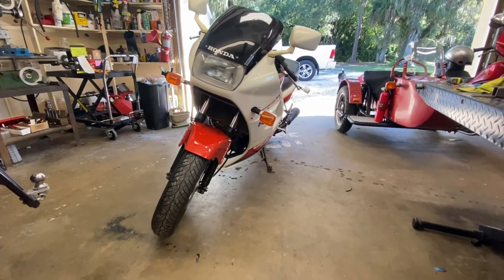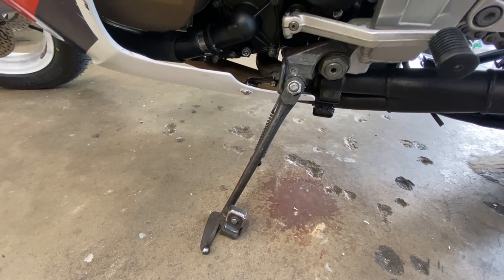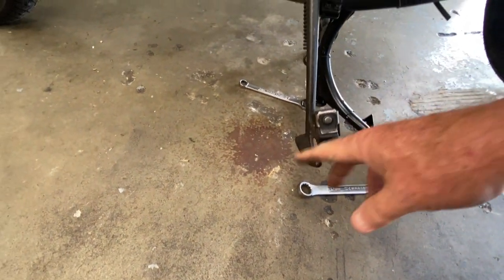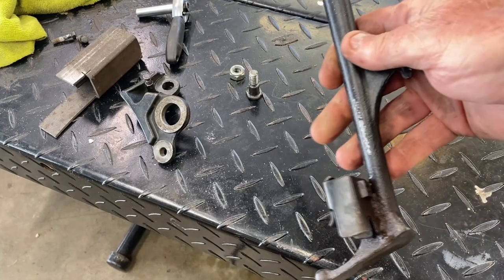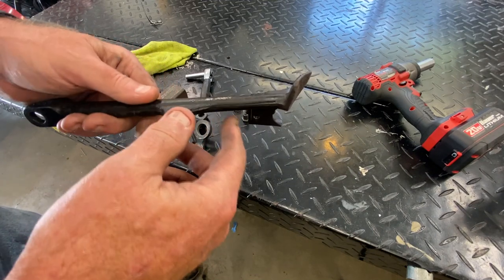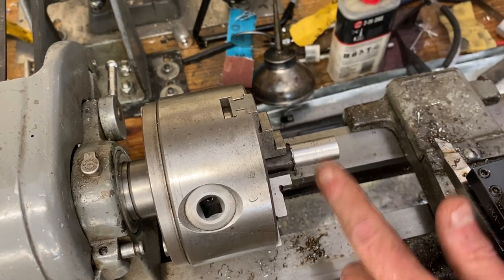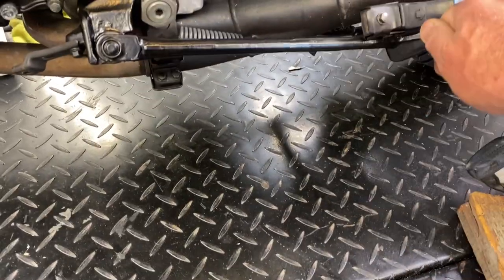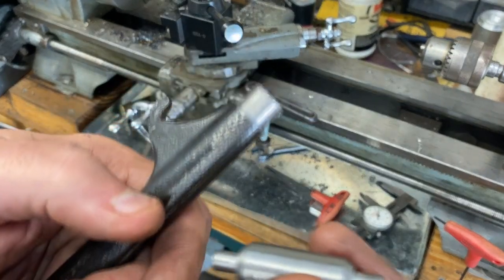Lengthening a kickstand! Why is it so short? Lathe, mill, welding.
Lengthen the kickstand (sidestand) on the VFR. Nothing is bent, no weird stuff going on, it's just too danged short. Lathe work, milling machine and welding! Video is for entertainment and informational purposes only.